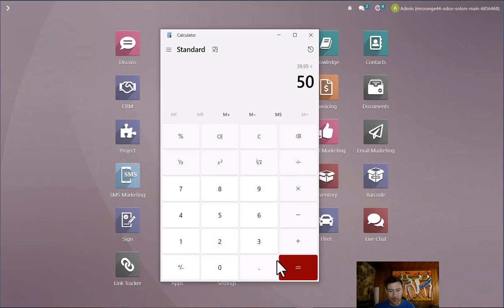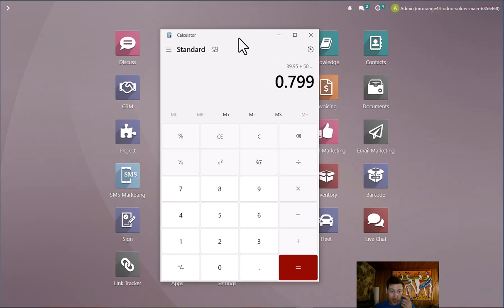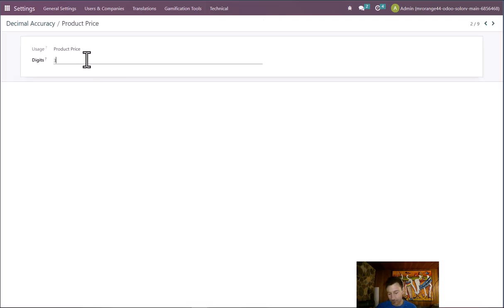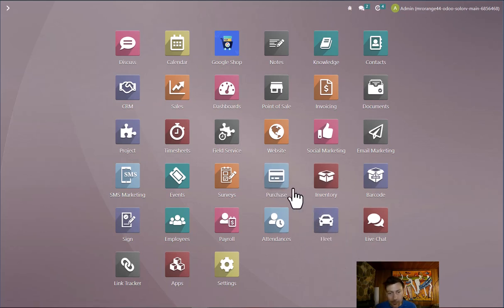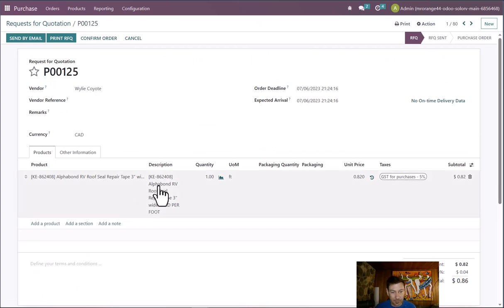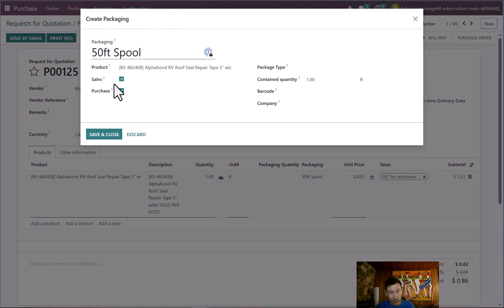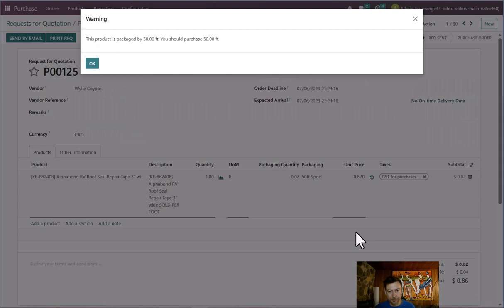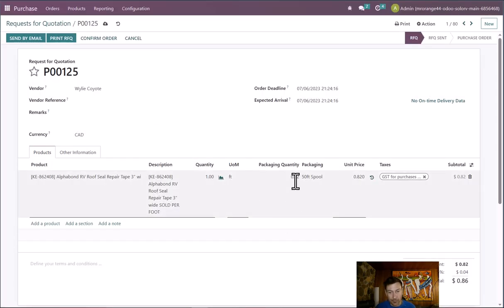Odoo - How to solve purchase order items being out by a few cents due to unit-of-measure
Method 1: Add decimal places to the prices in Odoo
Method 2: Learn how to use product packaging on the fly - This is most accurate and effient. 🔥
00:00 Introduction
02:08 How to add more decimal places in Odoo
03:25 Package types on the fly in purchases